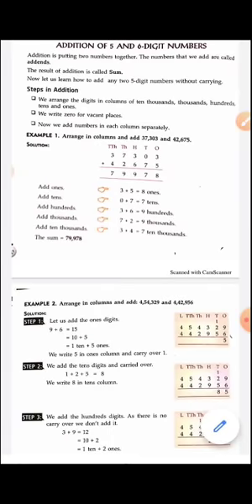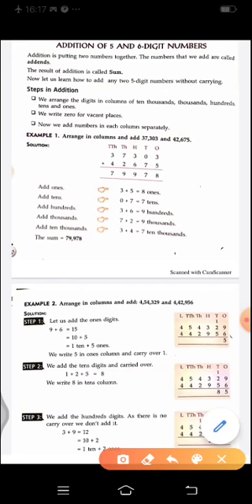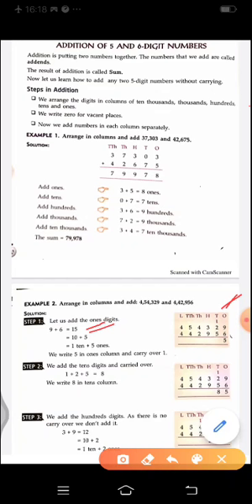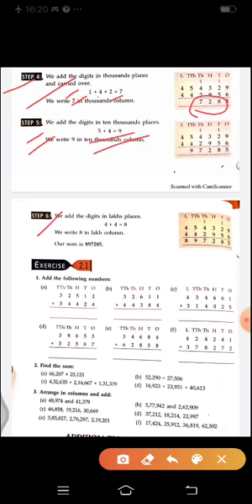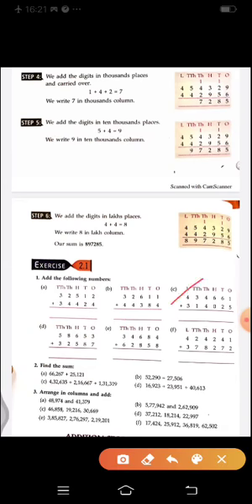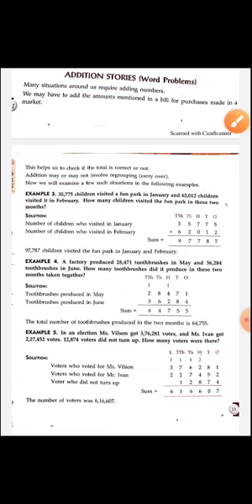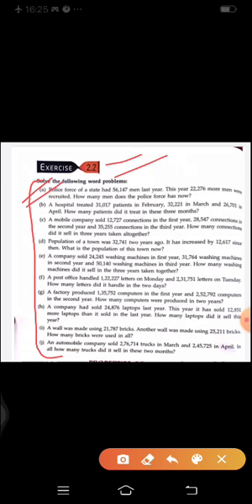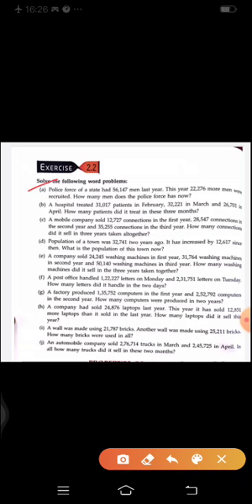Class 4 - Math - Chapter 2 - Addition - Part 1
Town Hall Kids - Best Play School in Lucknow

Town Hall Education Society - Best ICSE School in Lucknow